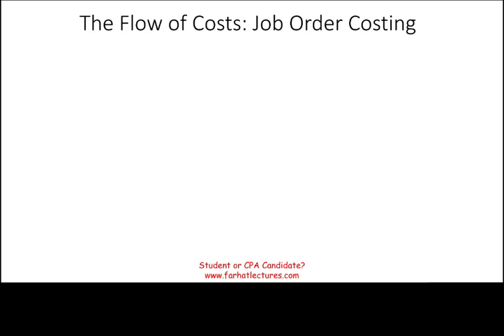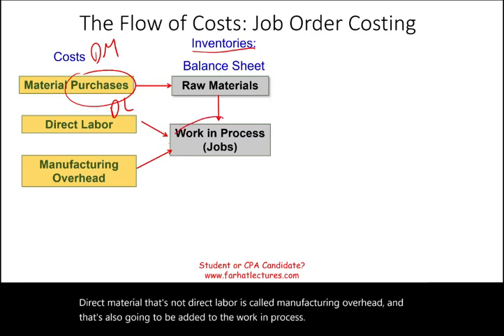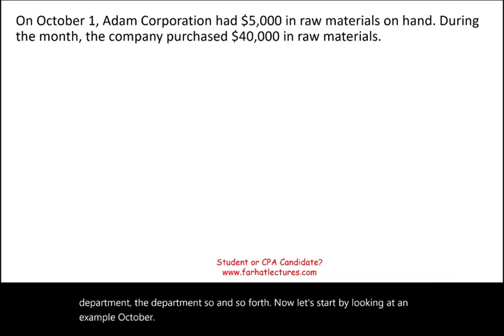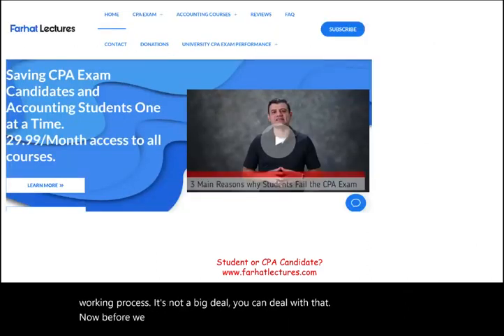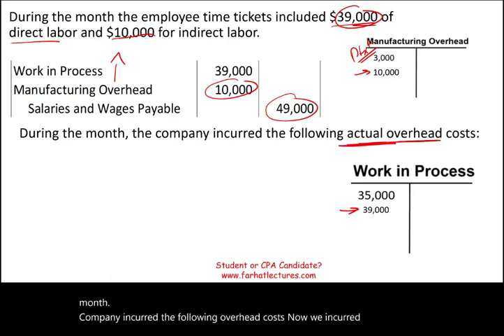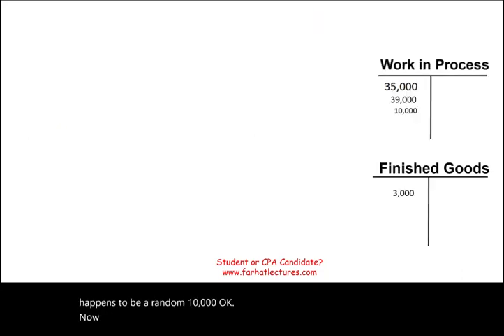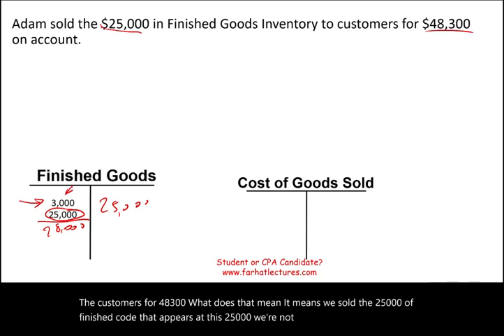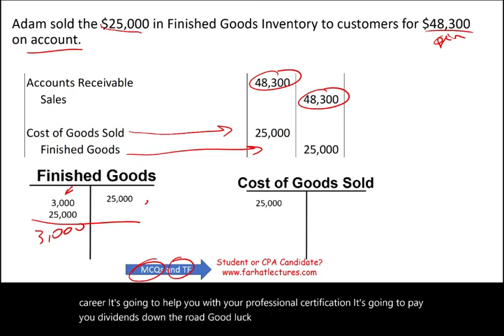The Flow of Costs: Job Order Costing + Journal Entries.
In this session, I explain flow of cost using job order costing plus journal entries.